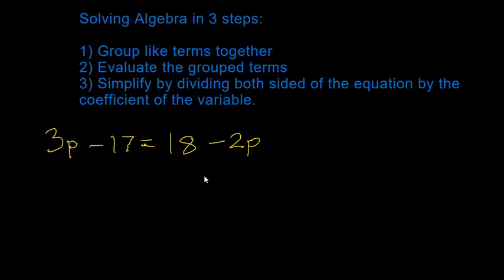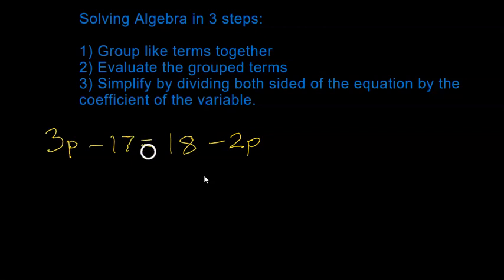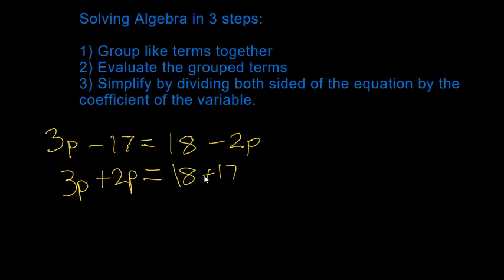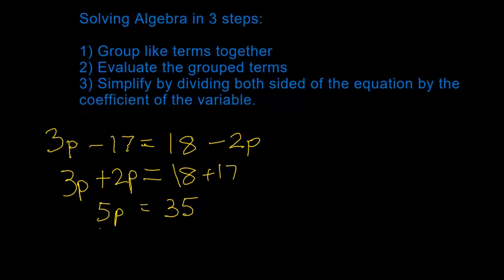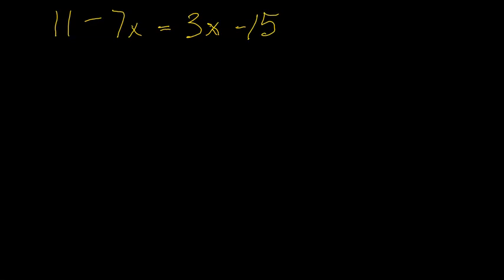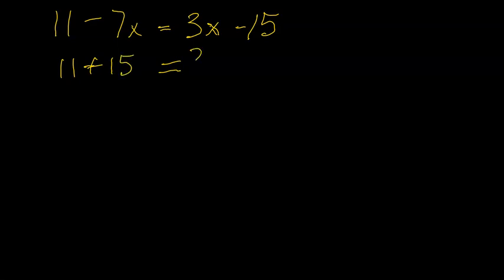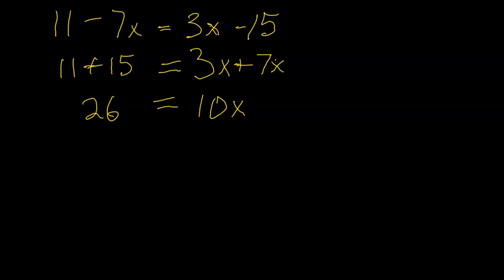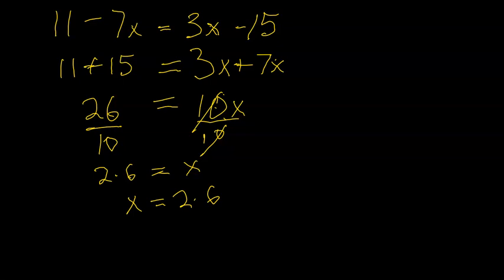Solving Algebra Equations in 3 Steps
This video shows the viewer how to quickly solve a given algebra equation in a maximum of 3 steps. This approach saves a lot of time and since it takes fewer steps, it can even be used to cross-check the answers we get by following the regular long approach of adding, subtracting and dividing.

Here the focus is on the "terms" that make up the equation.
This approach is referred to as "Like Terms Together" and we rearrange the terms of the given equation so that all terms that have the variable associated with them are brought to one side of the '=' sign and all those terms that are constants are grouped on the other side of the equal to sign.